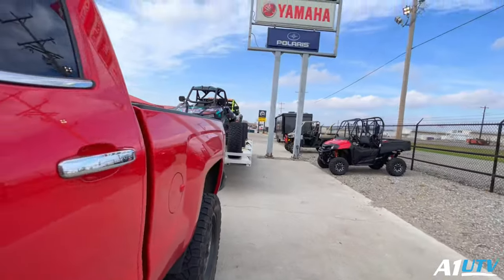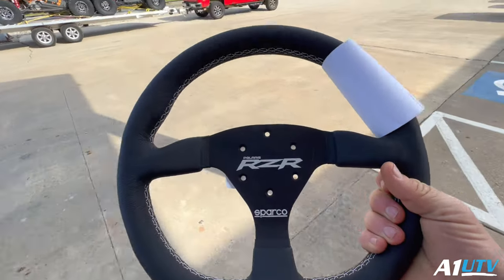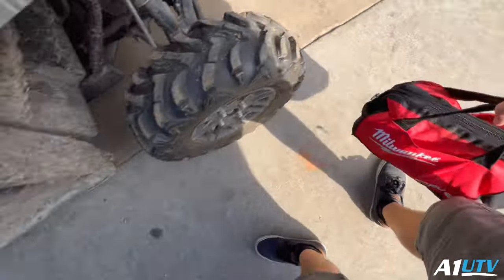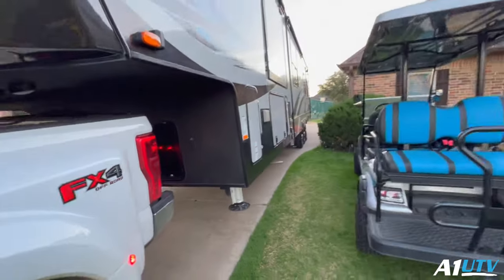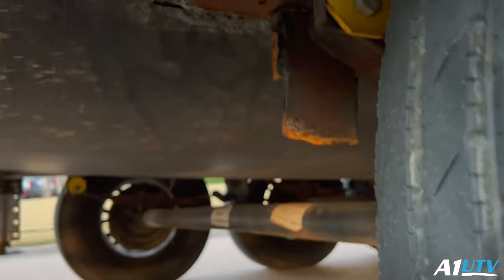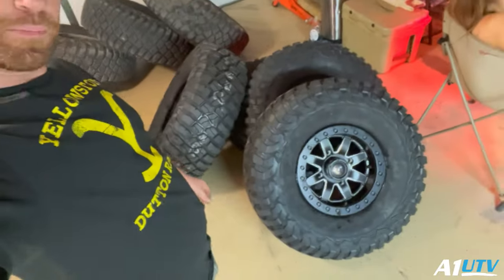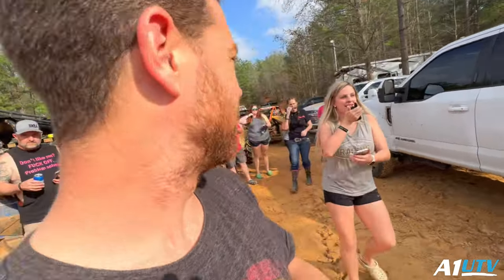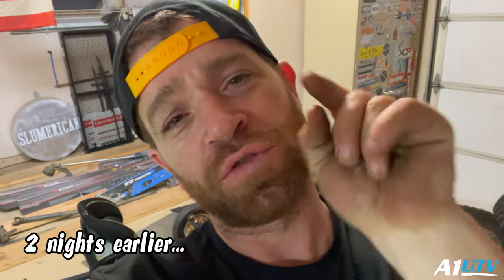Getting This RS1 Ready For The Bounty Course